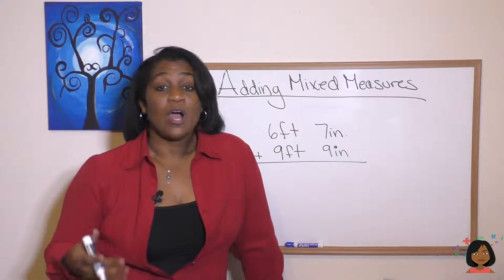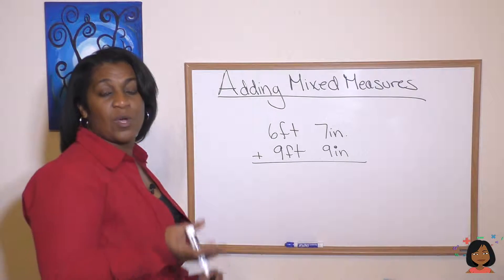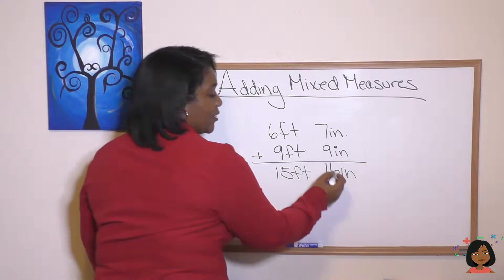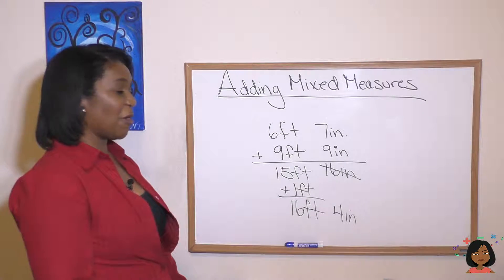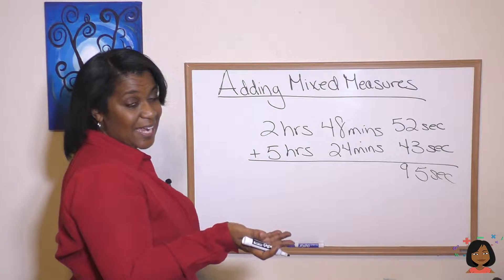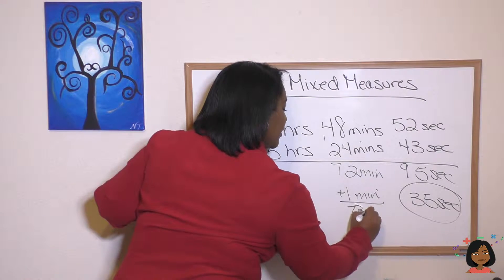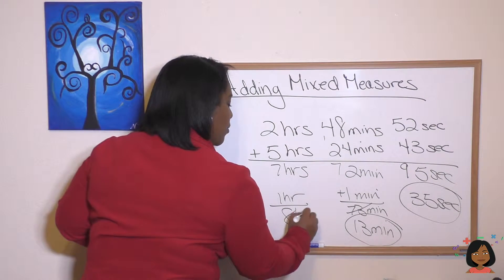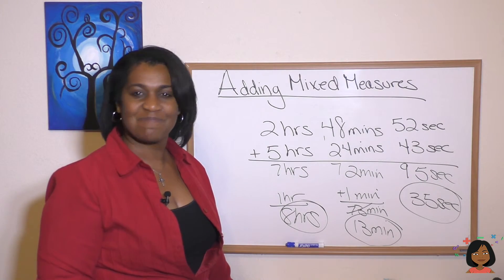49 Adding Mixed Measures for Saxon Math 87